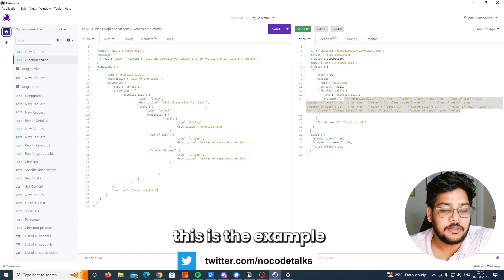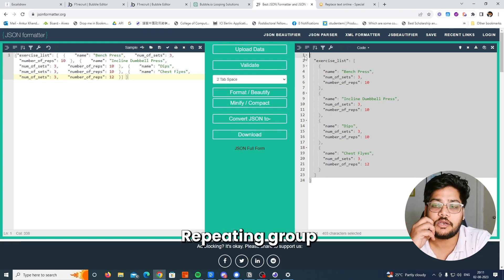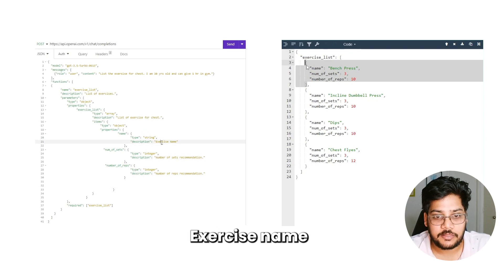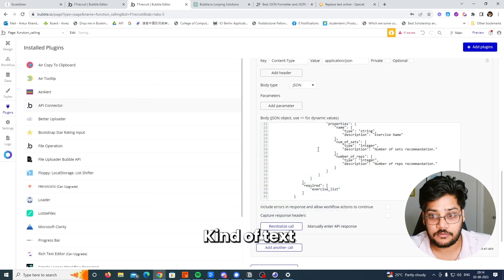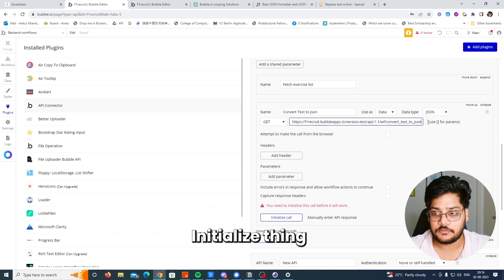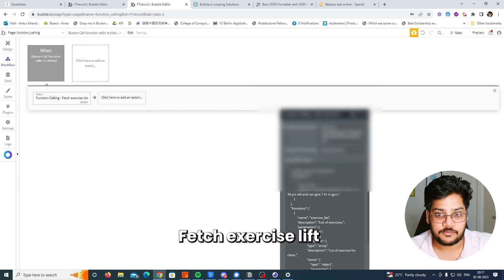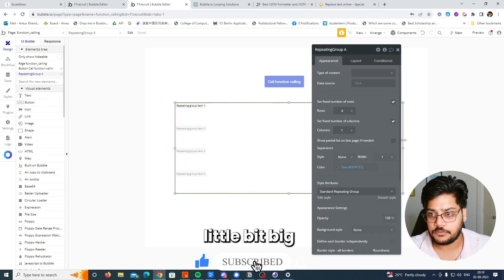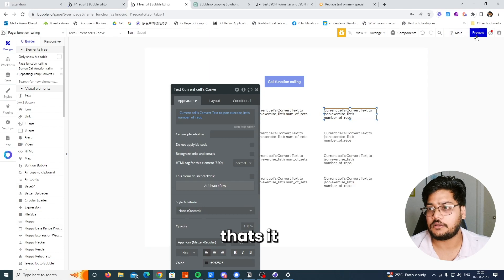Function calling in Bubble.io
In this video, we have talked about how you can force Open AI to send the pre-defined JSON response, so you can show that in your Bubble application as the data source in Repeating groups or group or anything else.

Looking for Async Bubble Mentorship? Check it out